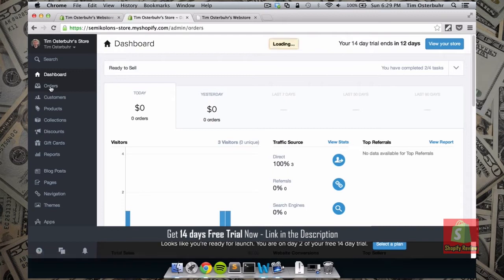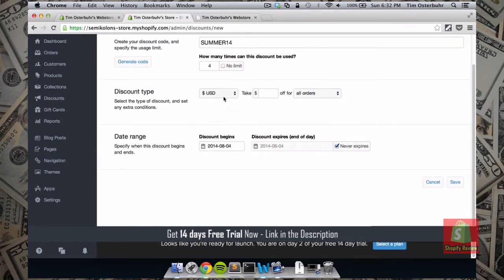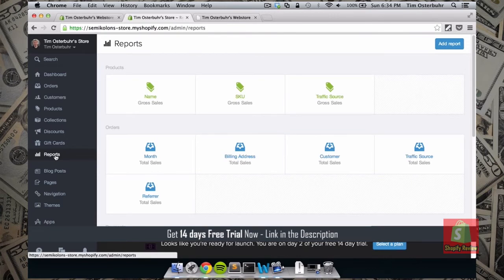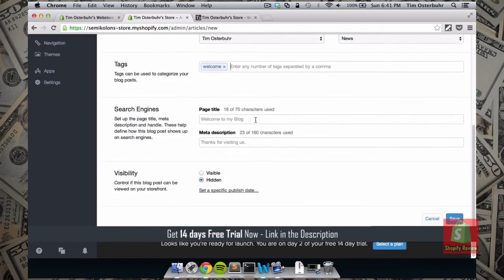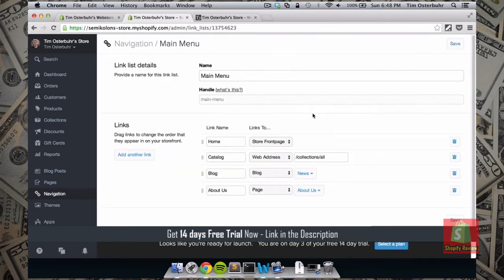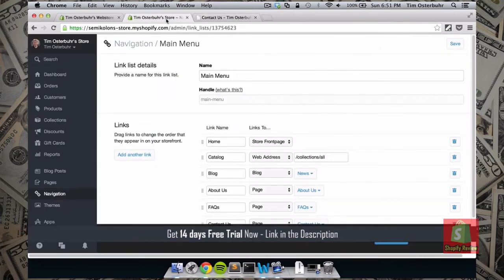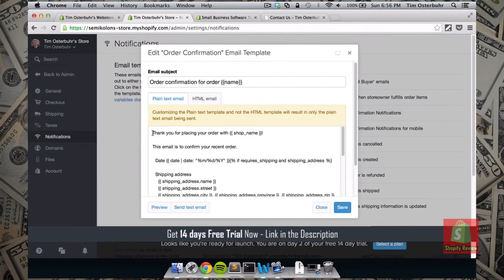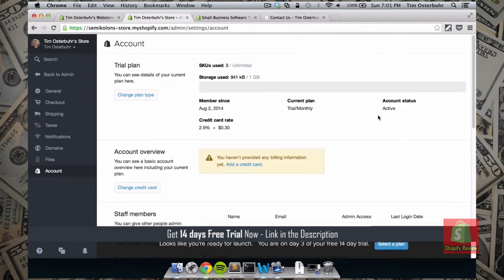Shopify Tutorial for Beginners | How to create a Shopify Store - Part 3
Welcome to the step by step Shopify Tutorial for Beginners Part 3 to build your first eCommerce shopify store.

Welcome to the step by step tutorial to build your first eCommerce shopify store.

This is a three part tutorial video on building the eCommerce store.

Shopify is a fastest growing ecommerce platform built by Tobias Lütke, Daniel Weinand and Scott Lake in 2004. According to the latest report there are now over 275,000 merchants are using shopify worldwide.

These entrepreneurs are making a killing when it comes to making money through eCommerce. This is how even we making the money and hopefully this video helps you to do the same. Make money online and be your boss.